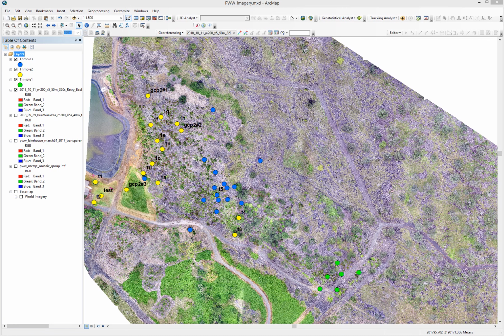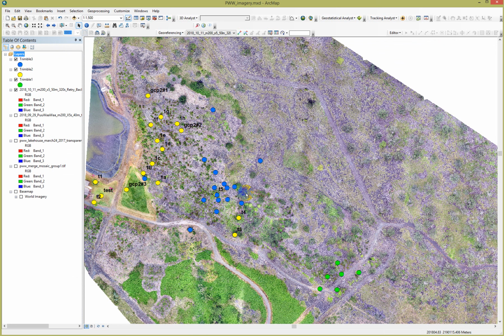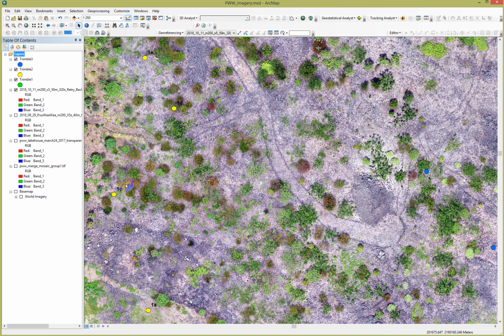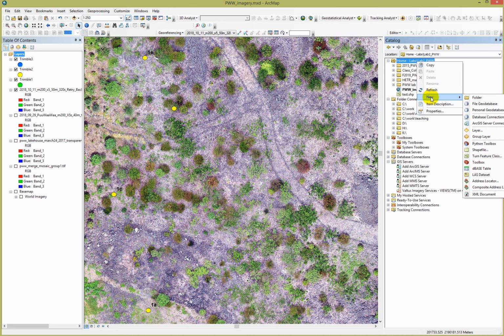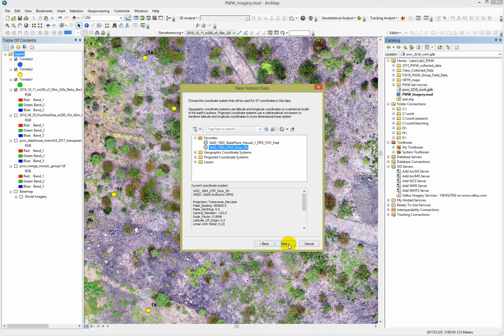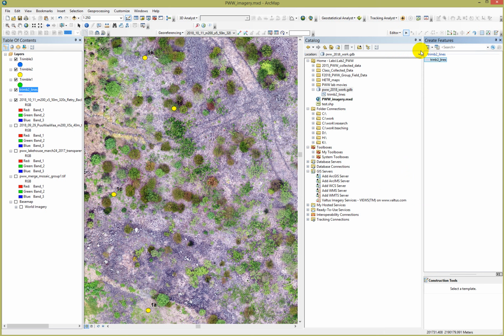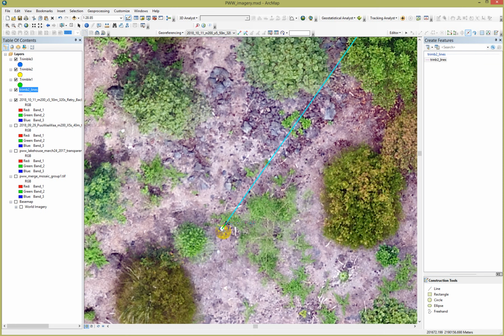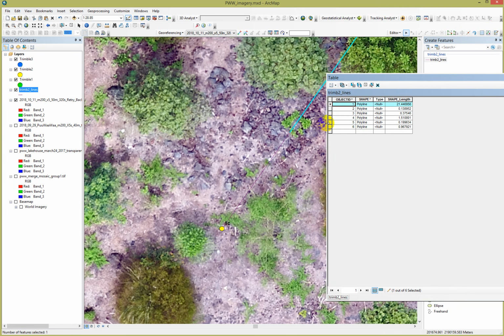PWW Data2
Data analysis Intro using Polylines